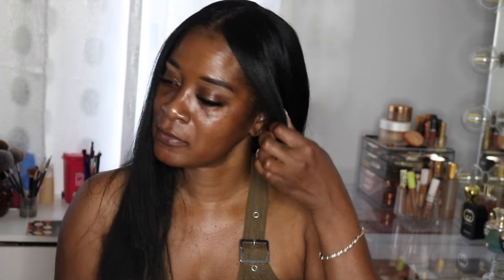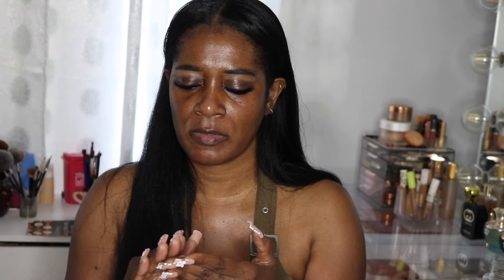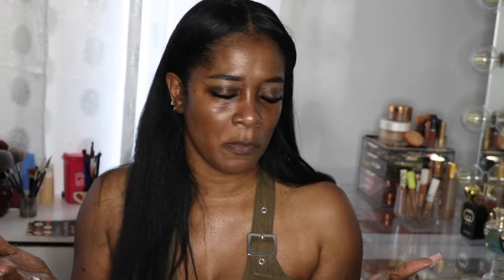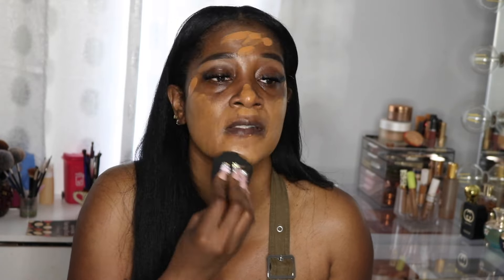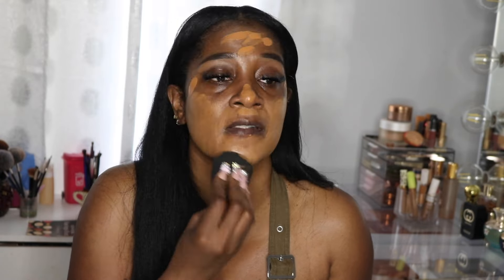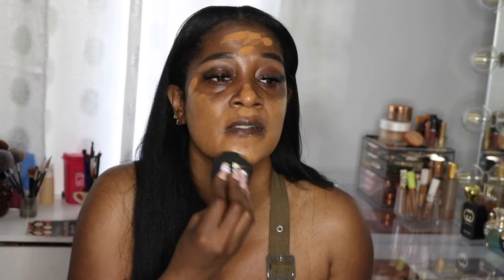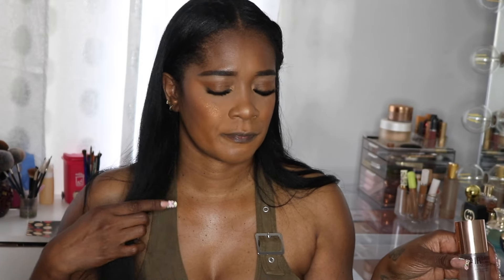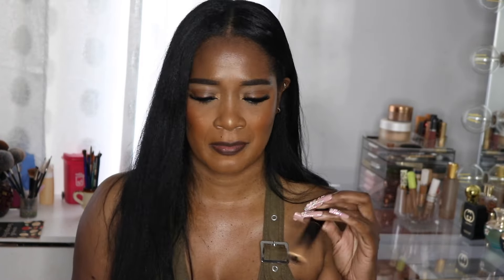GRWN, Face Of The Week, Recent Purchases.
Hey guys, here's another GRWN, Face Of The Week using some of my recent purchases, hope you guys enjoy and don't forget to watch in 1080P.

Foundation references:
Mac NC 50
Fenty 410
Nars Macao
Dior 5W
Ilia True Skin Serum SF11
Makeup By Mario Surreal Skin Foundation 21W

Products used:
Eyes:

Danessa Myricks Groundwork Defining Neutrals Palette.

Face:
Milk Makeup Hydro Grip Illuminating Primer

Huda Beauty Easy Blur Natural Airbrush Foundation, 440G Cinnamon.

Mac Cosmetics Studio Radiance 24HR Luminous Lift Concealer, NC 45

Charlotte Tilbury Sun Kissed Cream Bronzer, Shade 4 Deep

Giorgio Armani Neo Nude Melting Color Balm Blush, 25

One Size Ultimate Blurring Setting Powders, Shades Rich Peach and Ultra Peach

Makeup By Mario Surreal Skin Soft Blur Setting Powder, Medium Dark Honey

Makeup Forever Artist Bronzer, Sweet Expresso

Hourglass Ambient Lighting Edit Unlocked Cheek Palette

Fenty Beauty Diamond Bomb All Over Diamond Veil, Cognac Candy

Lips:

Makeup Forever Artist Pencil, Limitless Brown

One Size Lip Snatcher Lip Liner, Coin Collector

Makeup Forever Rouge Artist Forever Matte 24HR Longwear Liquid Lipstick, Can't Stop Expresso